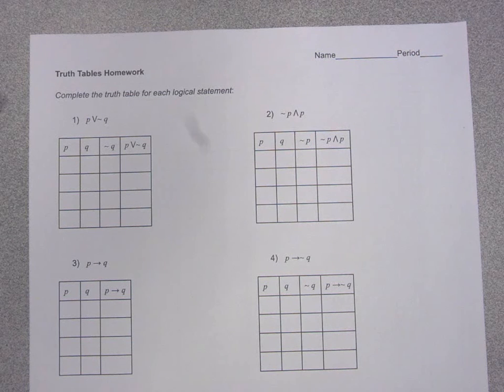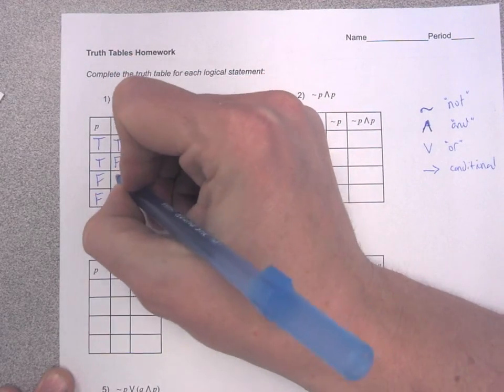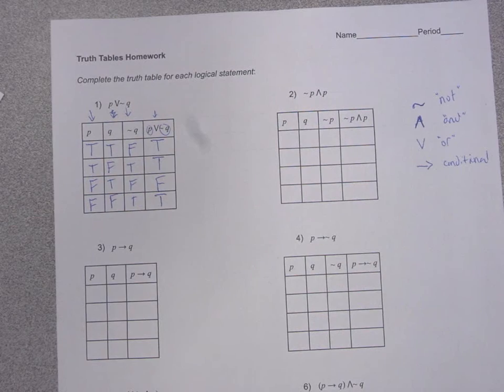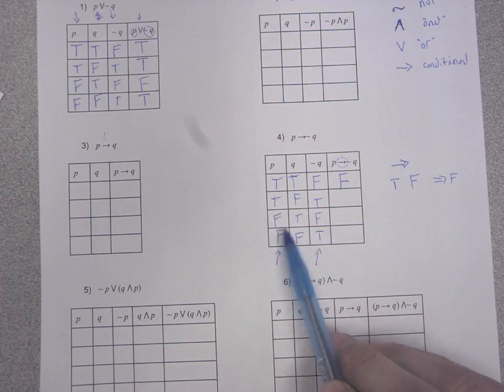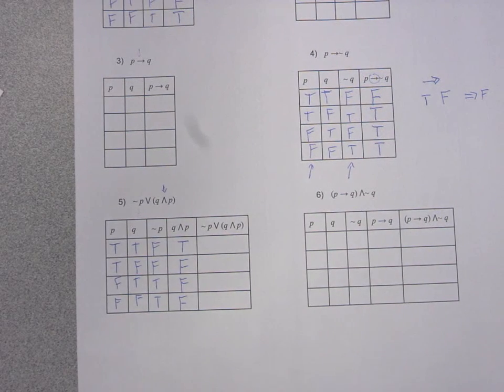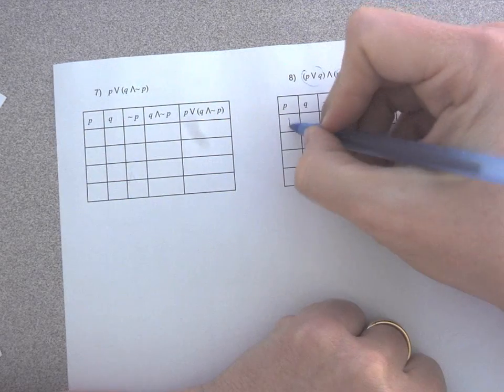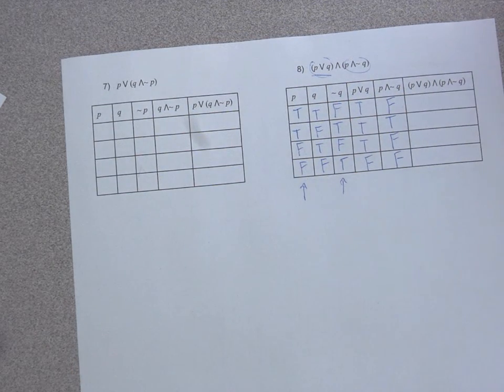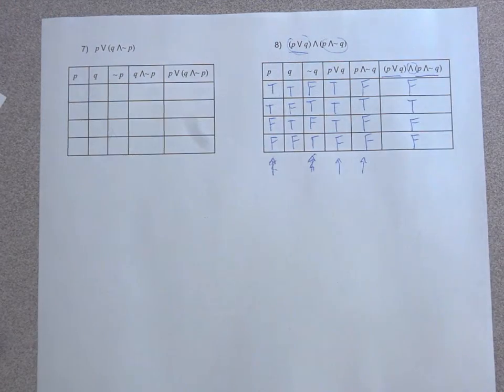Homework Help: Truth Tables worksheet